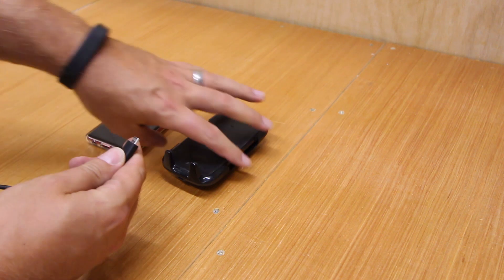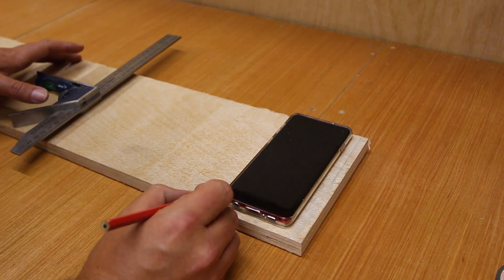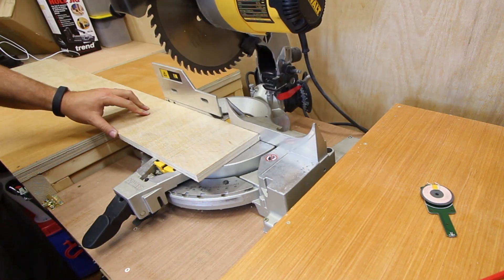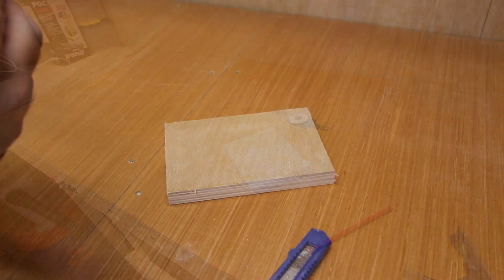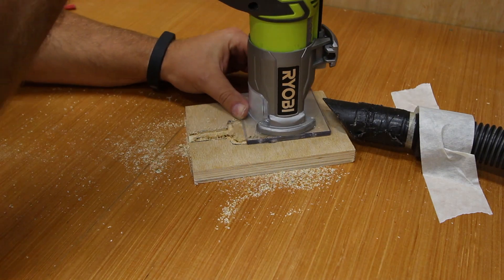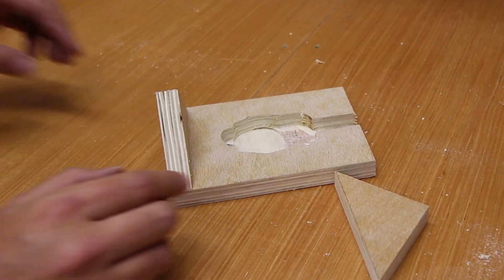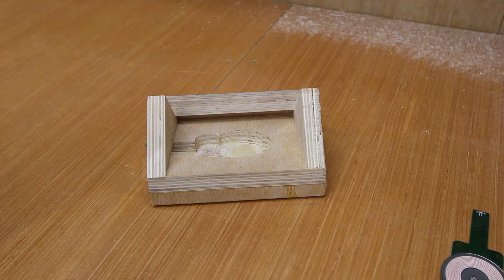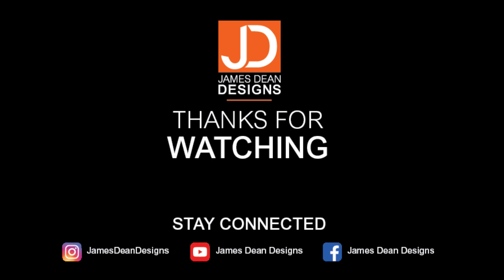Workshop Wireless Charger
Making of a practical wireless charger for my workshop allowing my to access my phone easier whilst working but also watch tutorials or videos when needed.